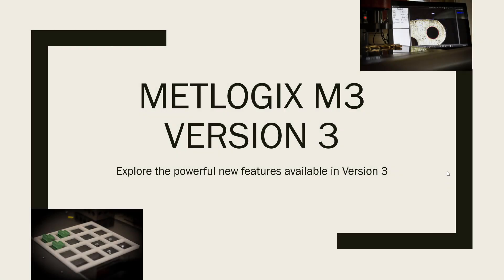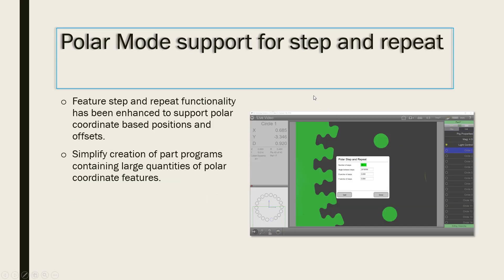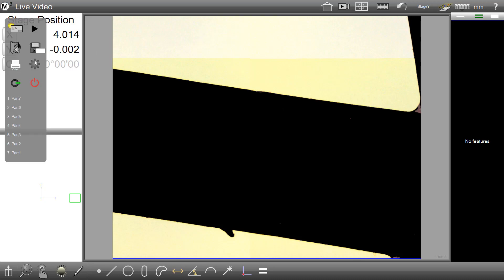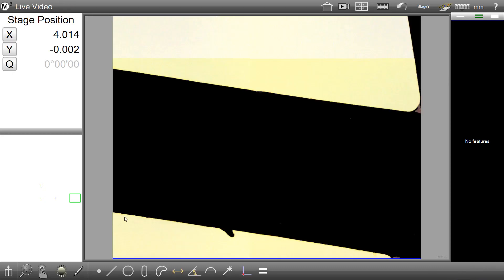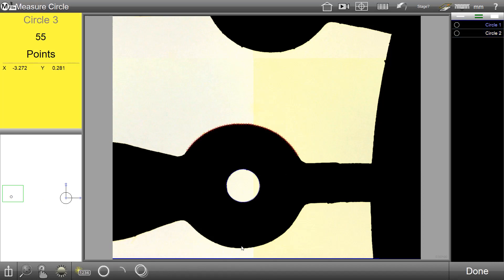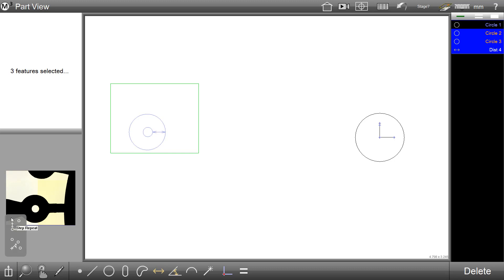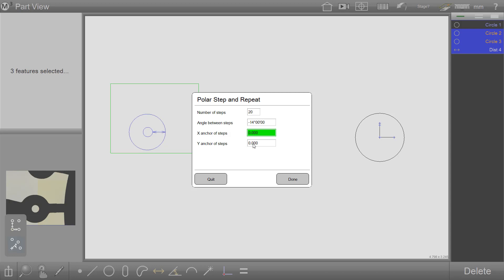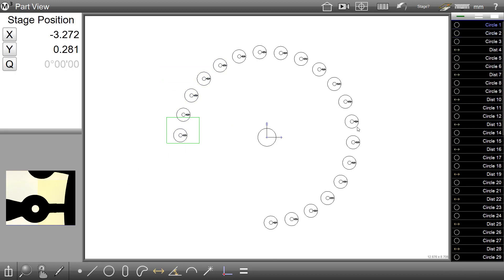V3 Polar Step and Repeat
Polar Mode step and repeat arrays